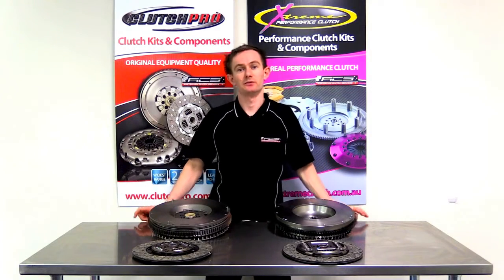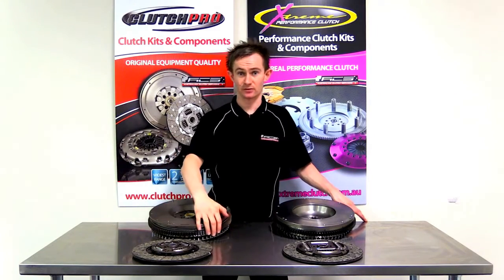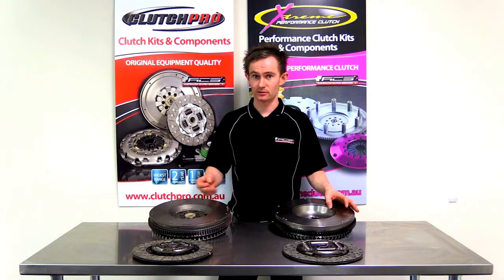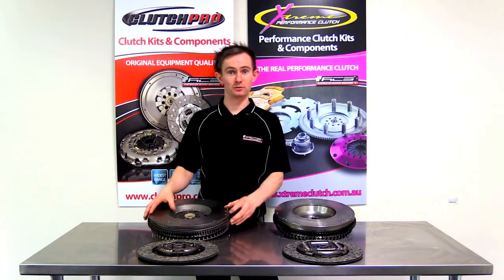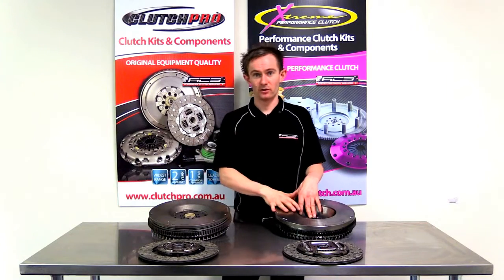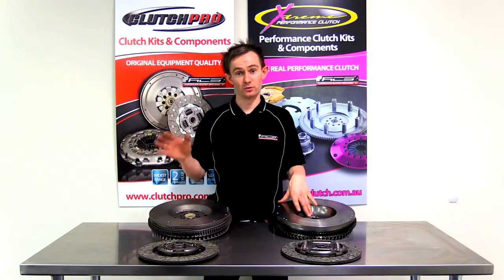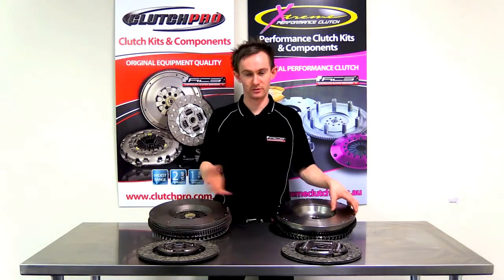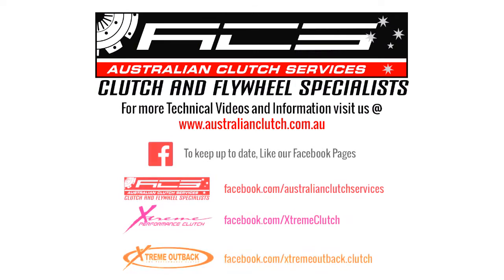CLUTCH TECH: Dual-Mass and Single-Mass Flywheel Information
Dual-mass flywheels are an increasingly common component of modern clutch systems. Today on Clutch Tech we look at how a dual mass flywheel works, why they are used and the common Single-mass conversion.